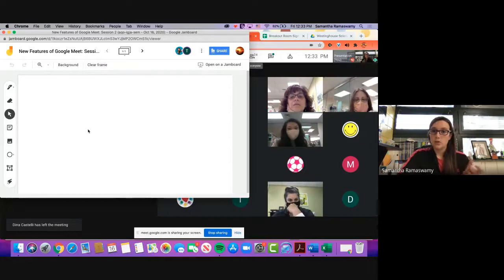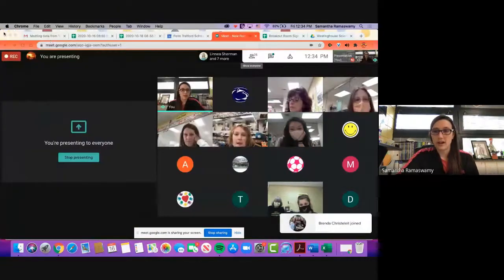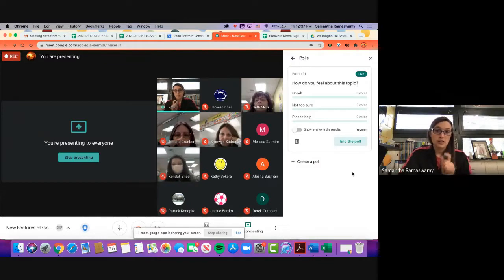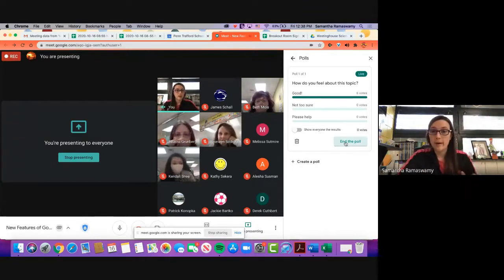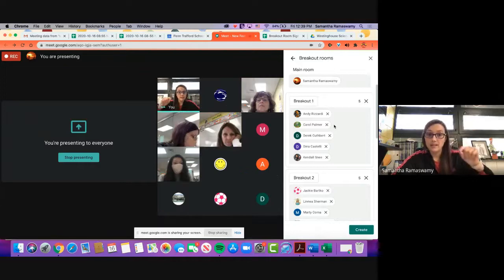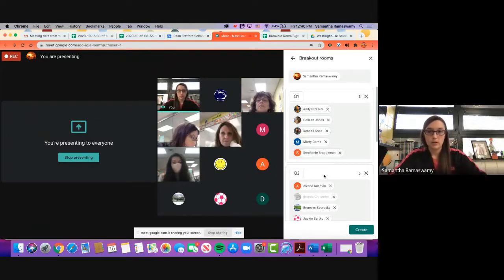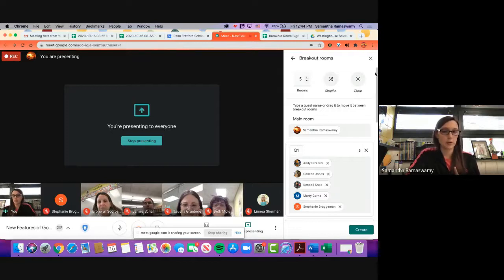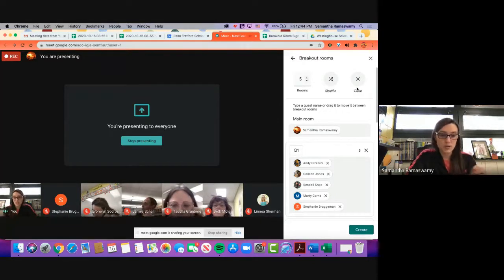New Features of Google Meet: Blur, Jamboard, Polling, Breakout Rooms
Overview of new features in Meet:
Background blur
Open a Jam
Q&A
Polling
Breakout Rooms